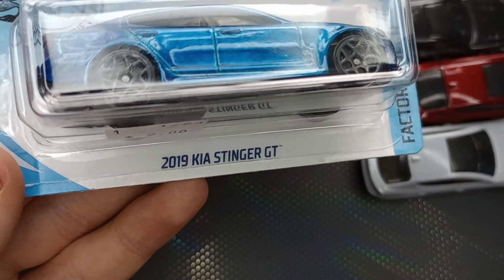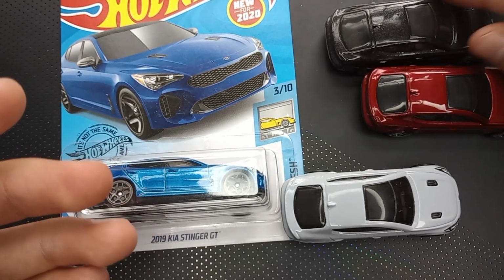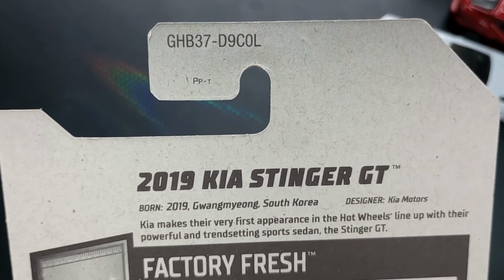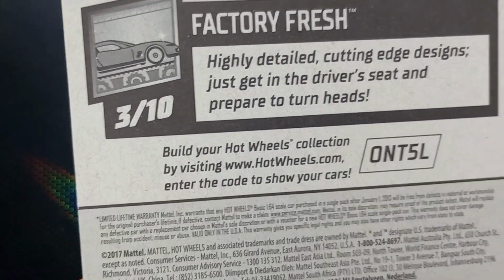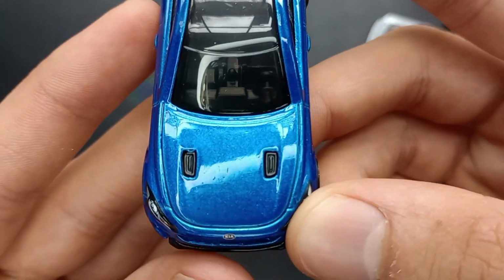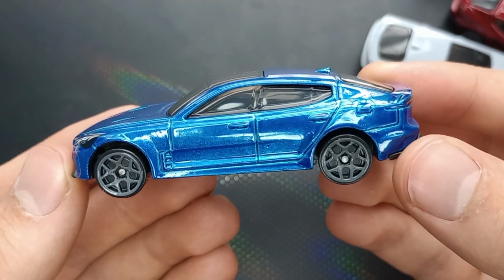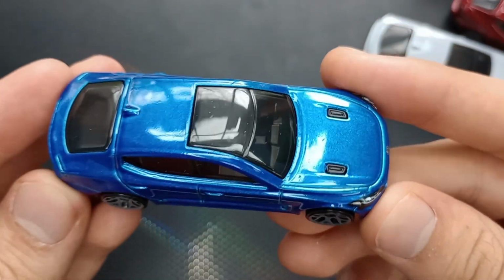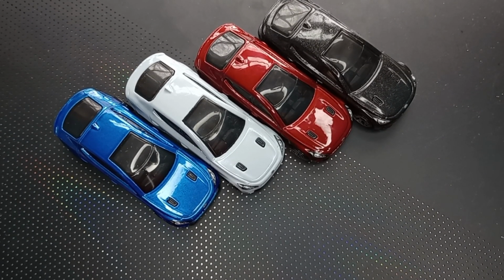Blue 2019 Kia Stinger GT #198 New For 2020! Hot Wheels Factory Fresh Unboxing And Review!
Hello and welcome back to another video on Sam's Diecast Showroom! You're in for unboxings, reviews, collecting and racing of diecast cars! Today we are doing a single unboxing, which makes for a quick and thorough video of one specific diecast model.

Today we have a New For 2020 Hot Wheels! Its a new model, the 2019 Kia Stinger GT! The toy number is GHB37 and it's made in Malaysia. It's 198/250 for 2020 and 3/10 for HW Screen Time for 2020, and it's from L Case. It has a metallic blue metal body with painted details. The wheel choice for this model is the gray Y5 (Y 5 Spoke) wheels. It has a black interior and a black plastic base.

This model is the first Korean model produced by Hot Wheels.

Equipment:

Camera: Camera App on 2022 Moto G-Stylus

Mat: my computer

Tripod: something basic idk.

Lighting: generic ring light that works amazing lol